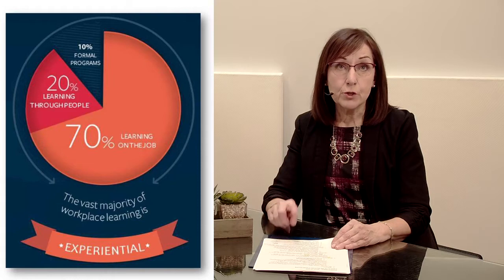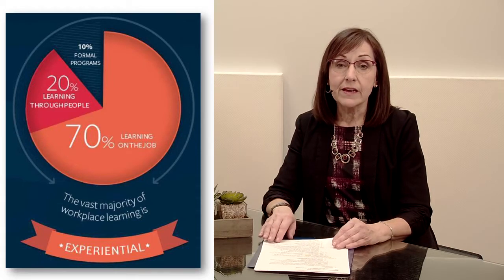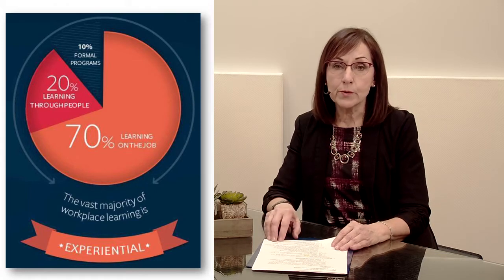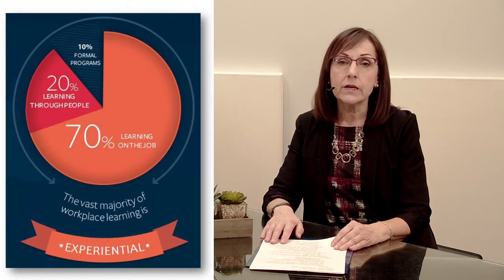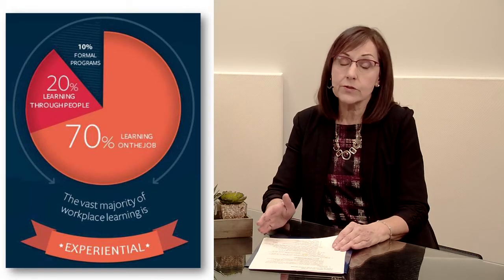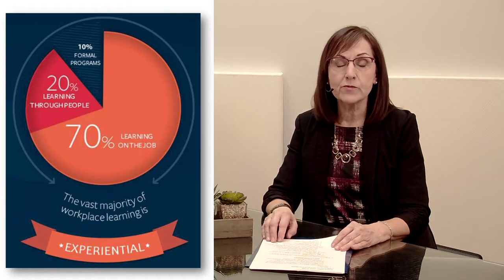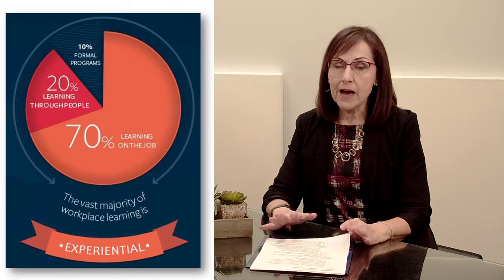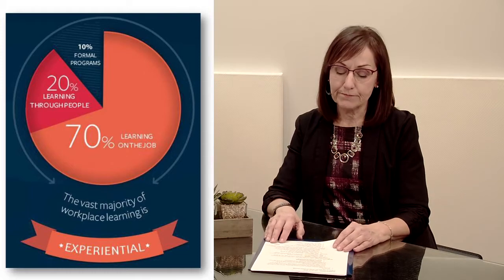Business Minds - Three Ways to Tap into the Power of Social Learning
Business Minds: Cindy shares how any type of business or organization can use feedback, mentoring, and communities of practice to engage employees, increase application of learning, and improve performance.